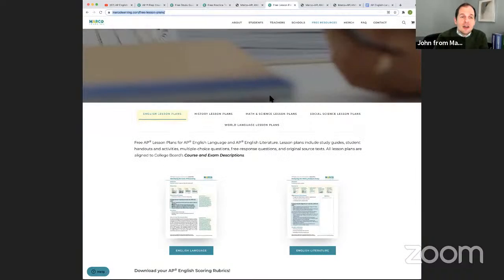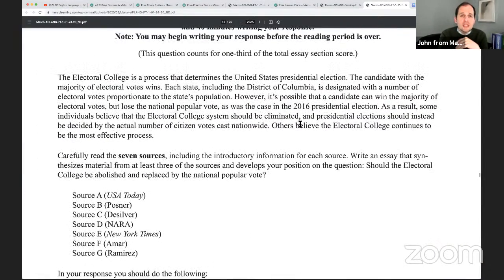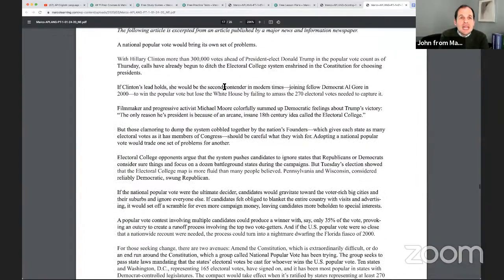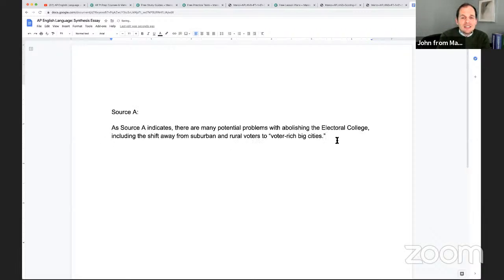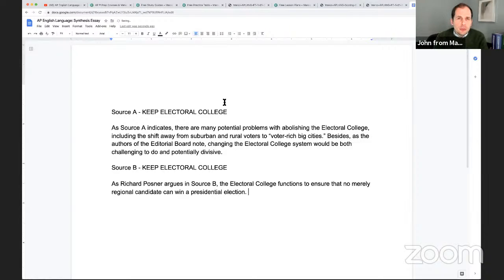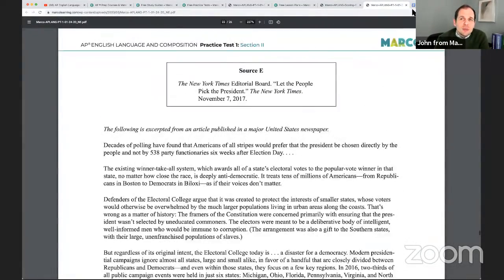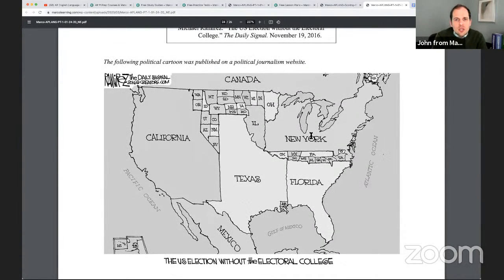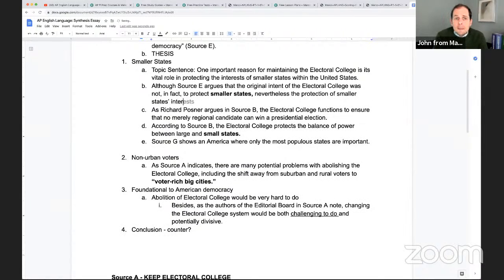The 2021 AP English Language Exam: Synthesis Essay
Learn all about how to prepare for the Synthesis Essay on the 2021 AP English Language Exam